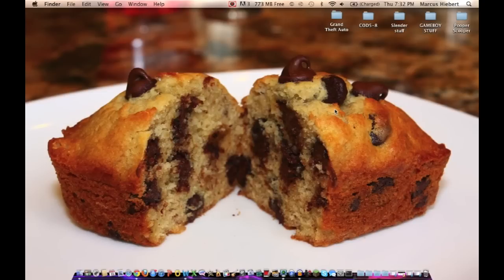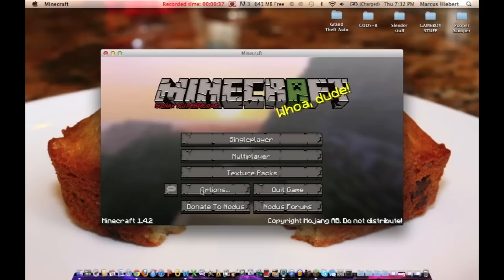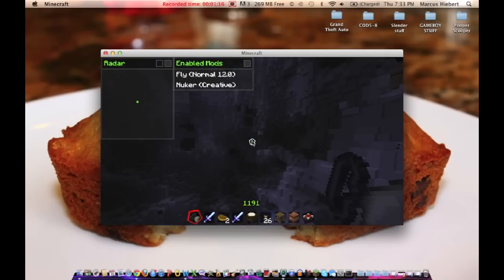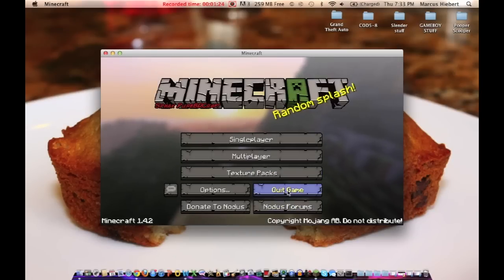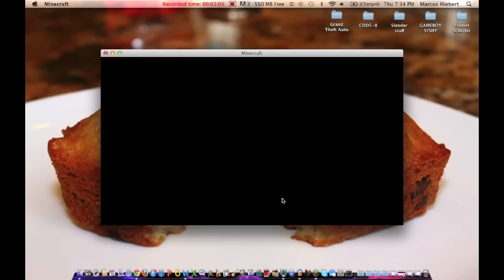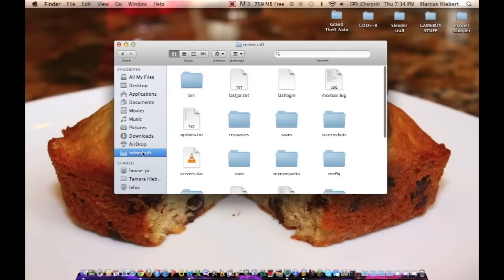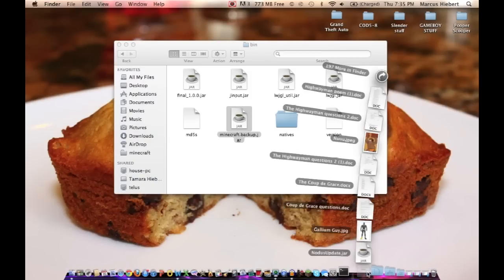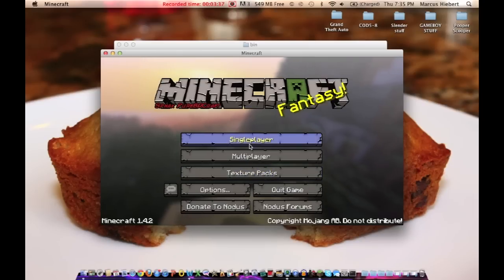How to get Nodus for Minecraft [1.4.2]!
How to get the new Nodus update.
Warning: the download will start immediately.